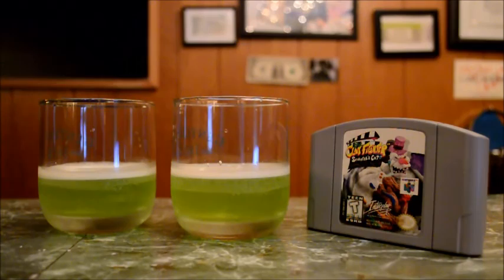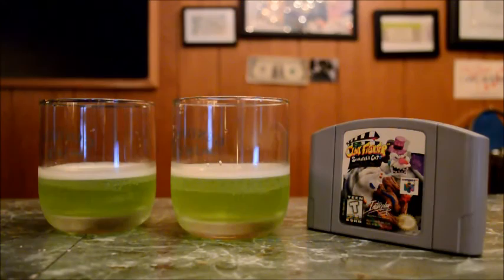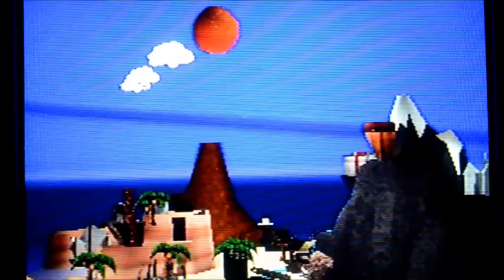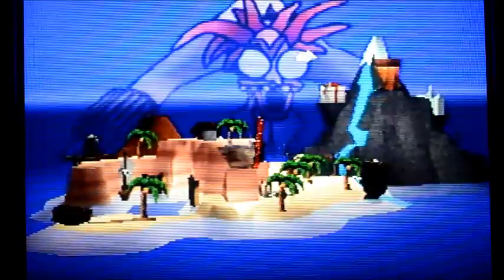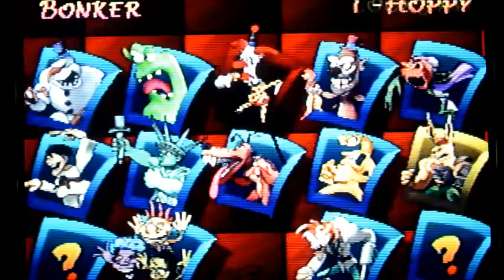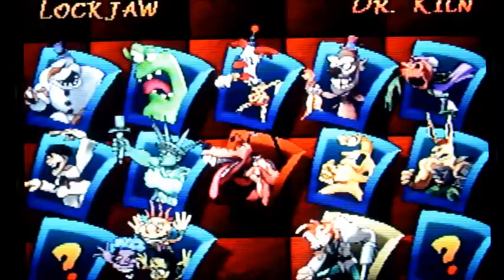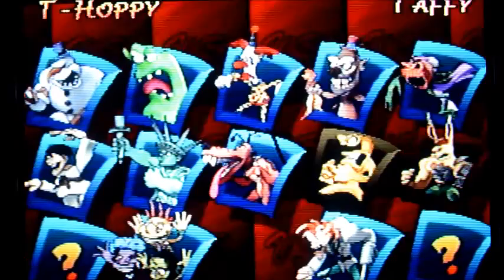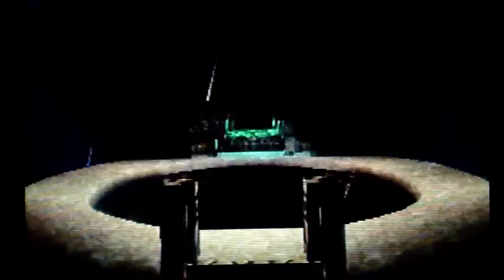Gumby and Clay Fighter: Sculptors Cut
Drinking a Gumby while playing a rare version of the classic clay fighter.  I don't have HD capture, sorry.